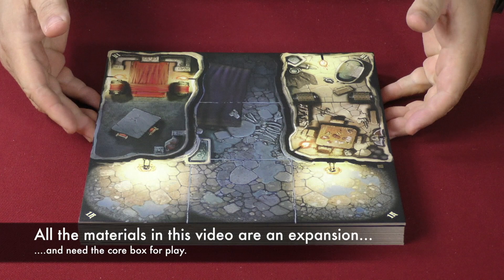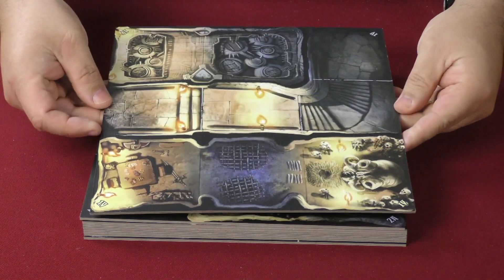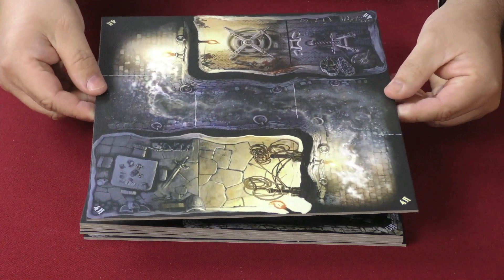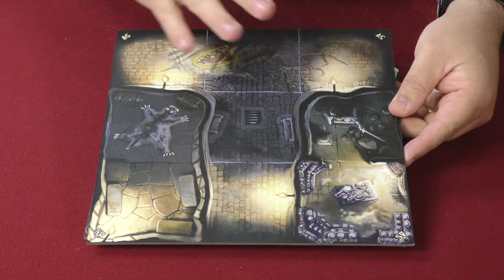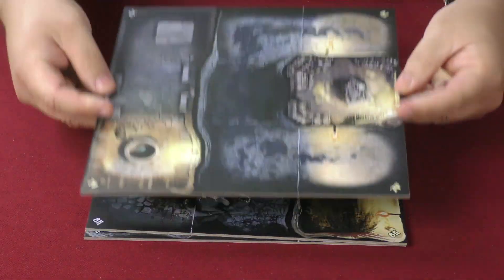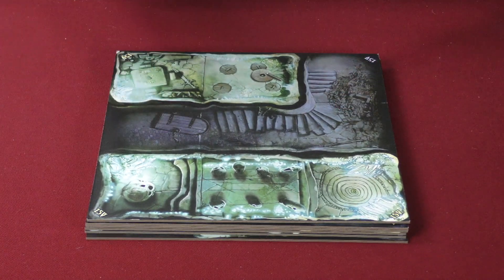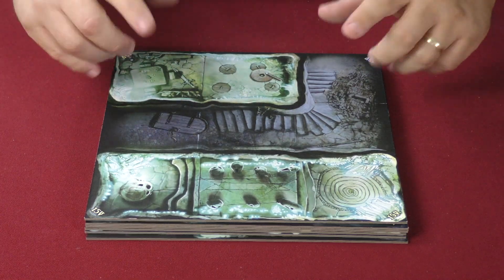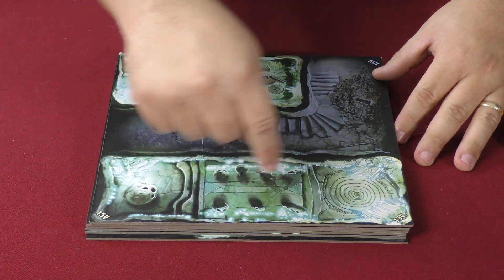Massive Darkness: A Quest of Crystal & Lava with Sam Healey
This is an informational video in which Sam shows you what comes in this campaign expansion for Massive Darkness from CMON Ltd.!!

00:00 - Introduction
00:41 - Game overview
05:14 - Final thoughts